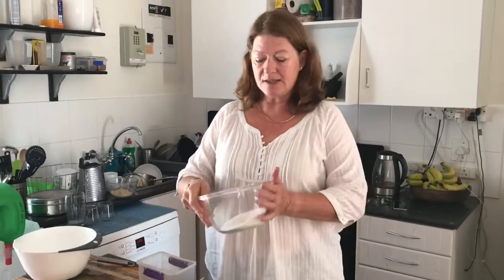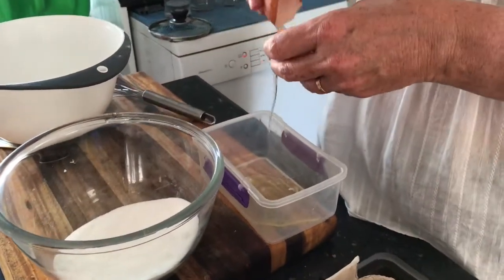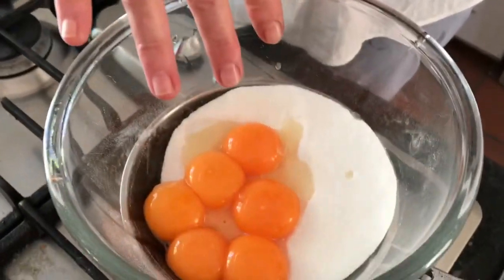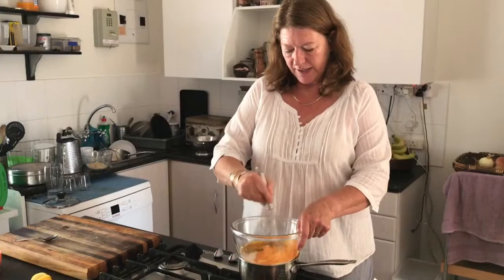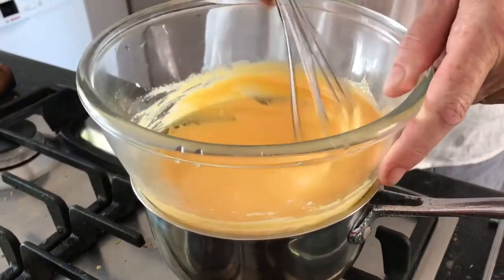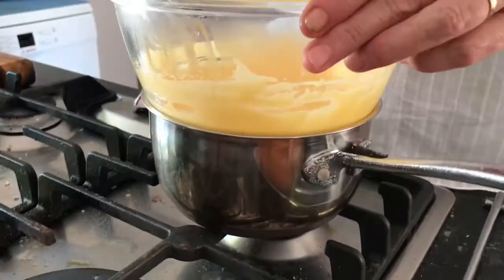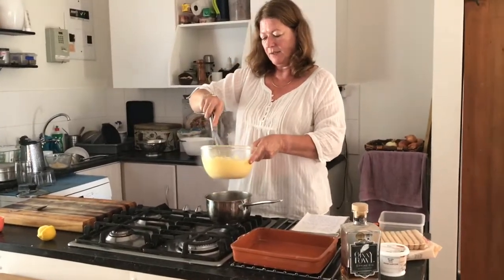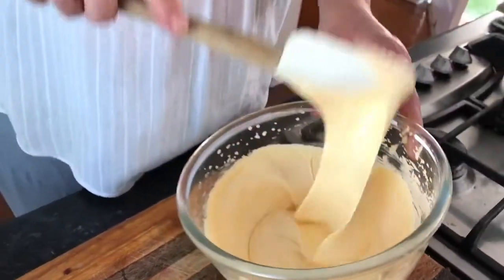Cape Town Tiramisu Lockdown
Best Ever Tiramisu!